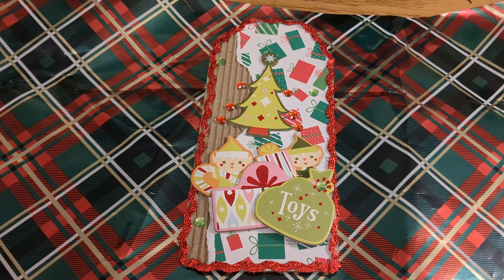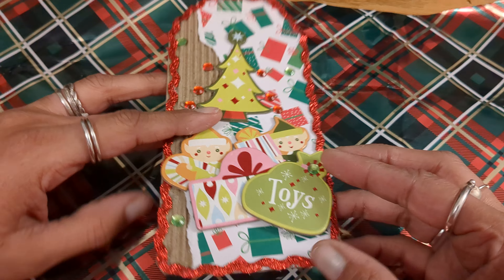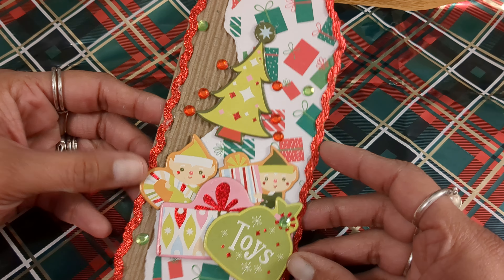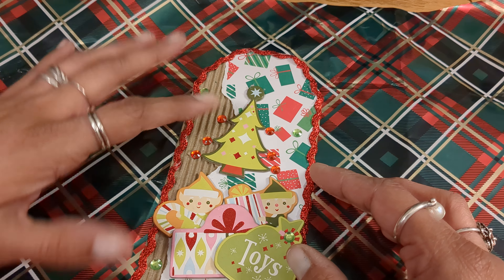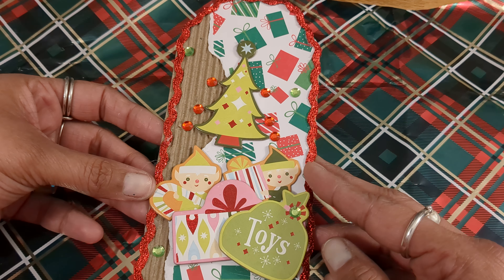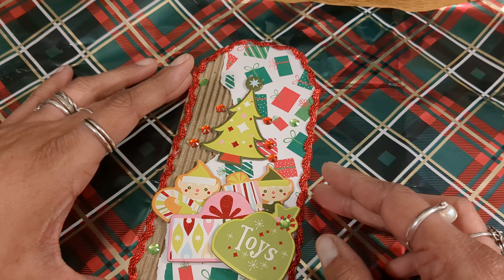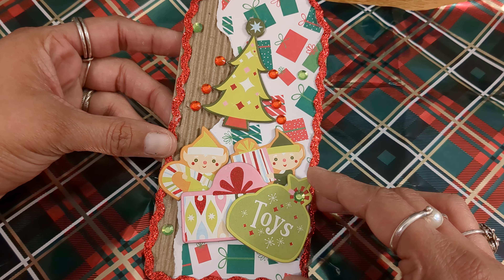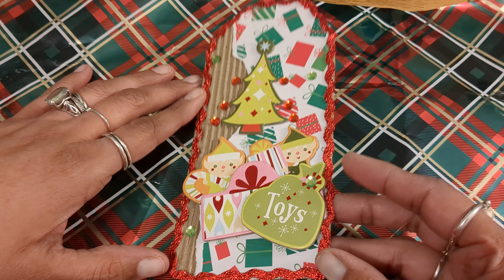uglychristmaschallenge hosted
Hello Beautiful People join me in the fun of creating something stress free and UGLY 😀

Check out